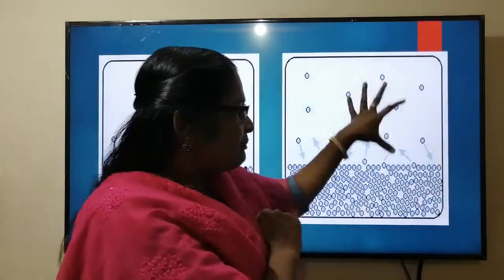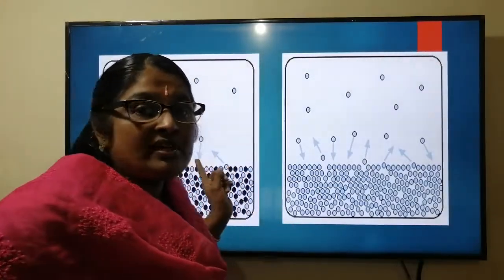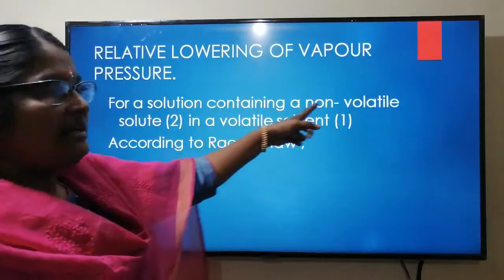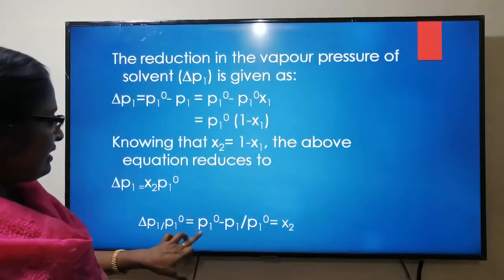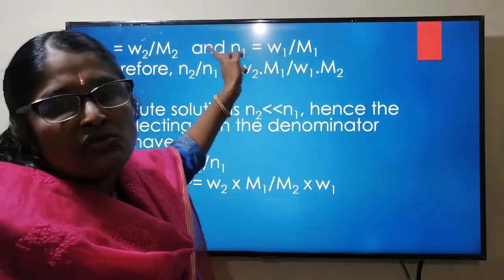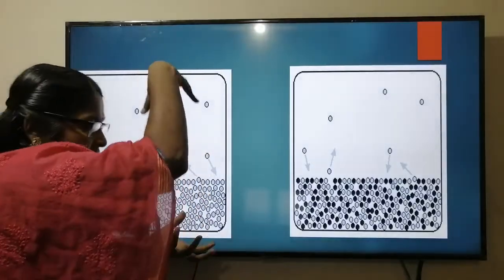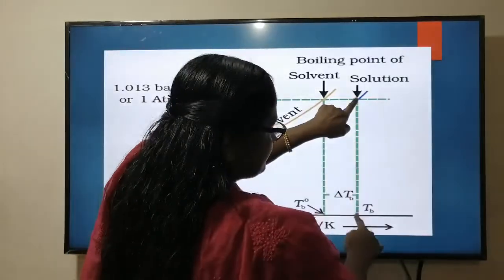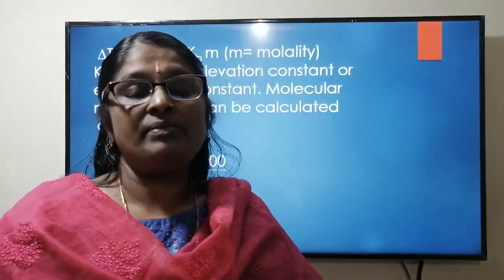CV-27 CLASS12 CHEMISTRY